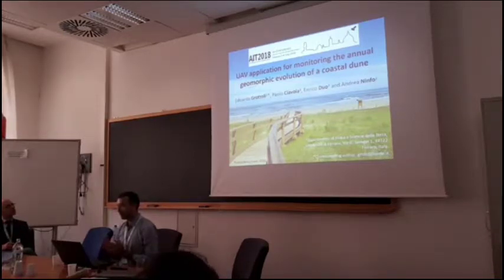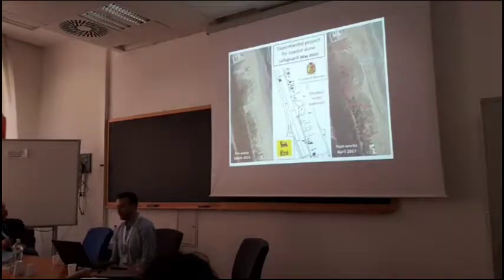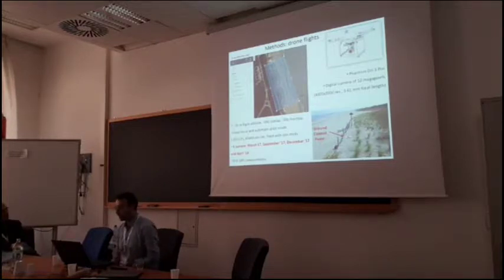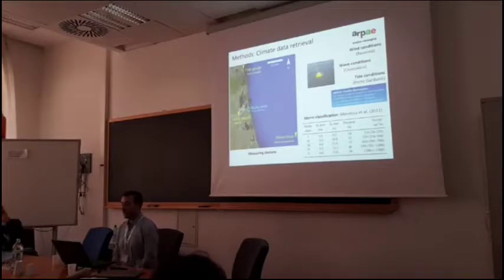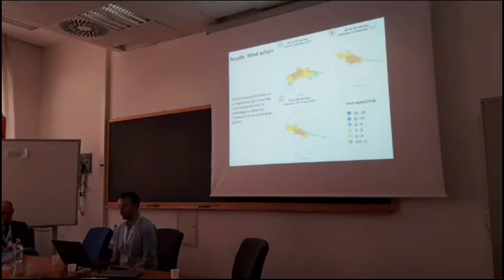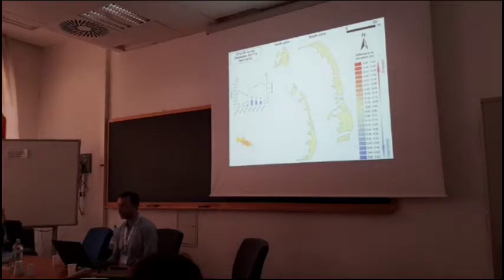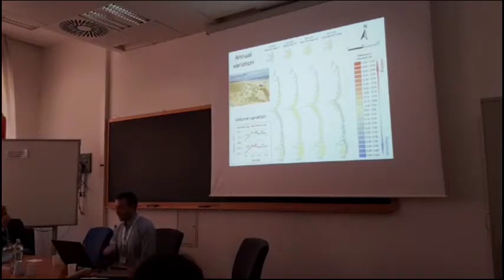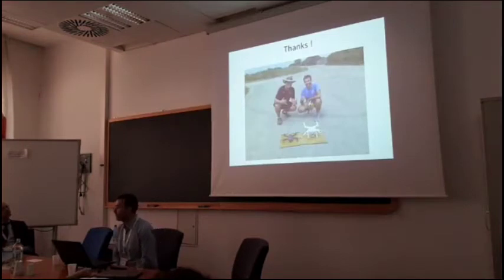AIT2018 - UAV Session - Edoardo Grottoli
"UAV application for monitoring the annual geomorphic evolution of a coastal dune"

Grottoli, Ciavola, Duo, Ninfo

IX Conference of the Italian Society of Remote Sensing - Florence - July 2018